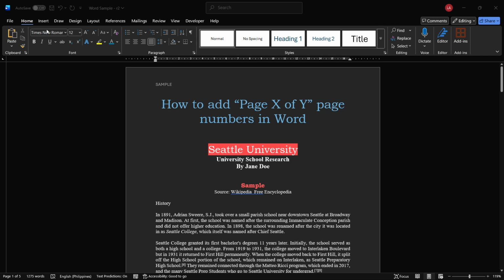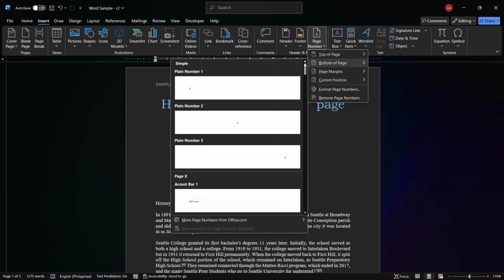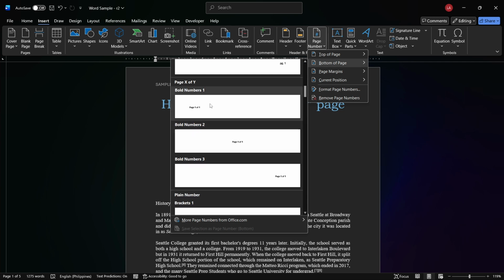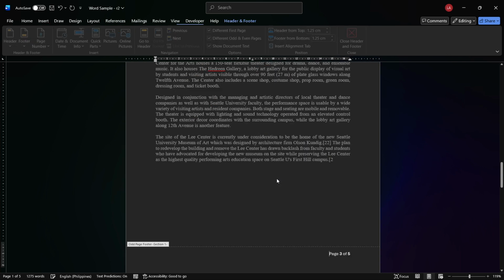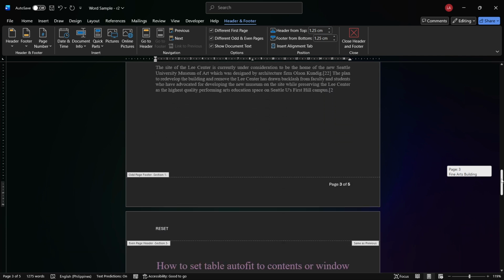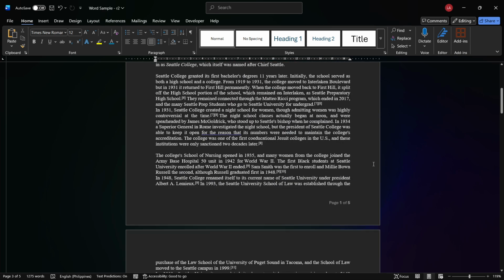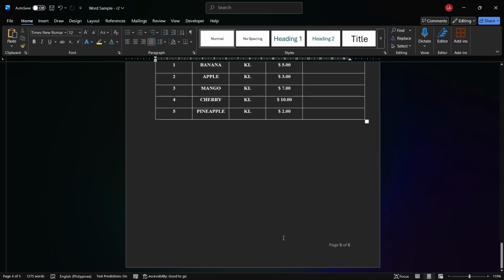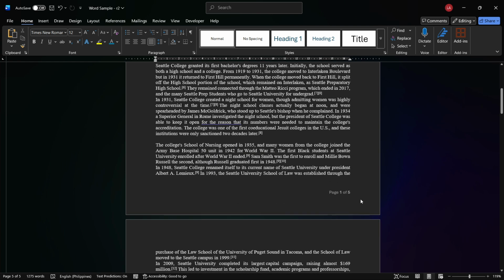How to Add “Page X of Y” Page Numbers in Word [2026 Guide]